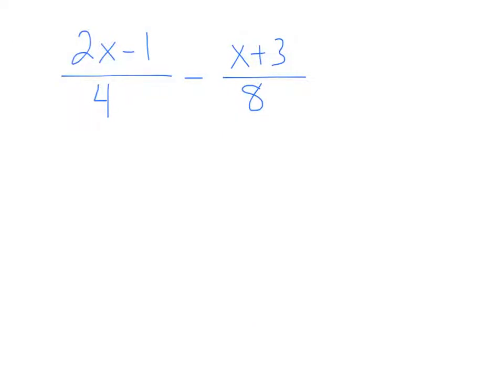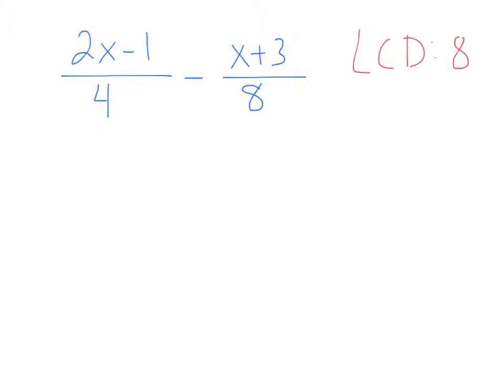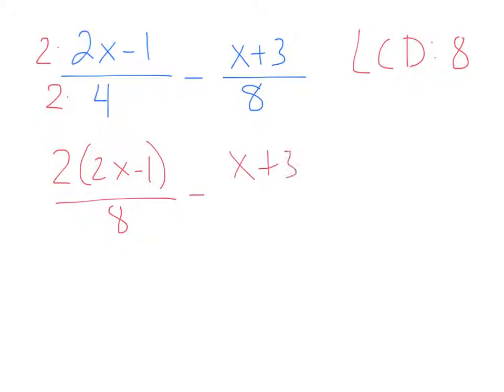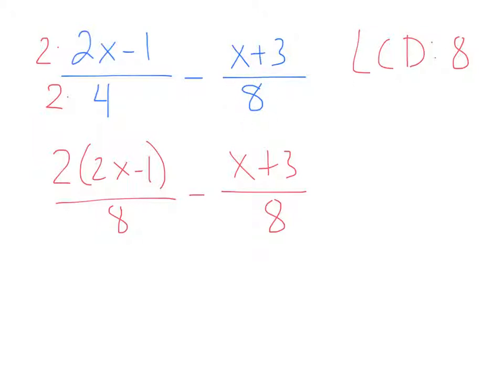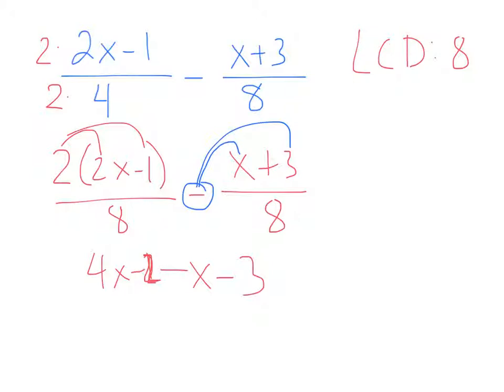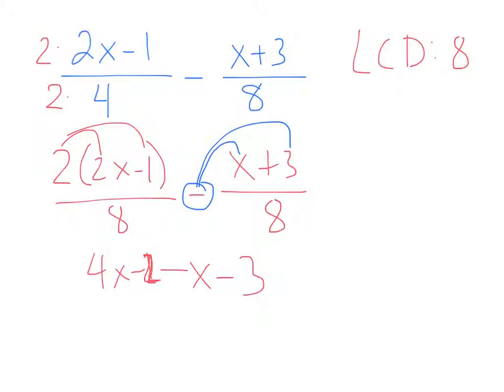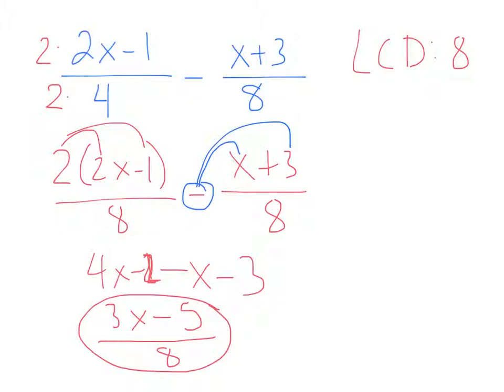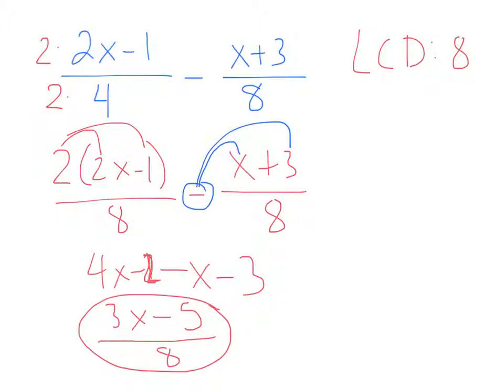8.4 adding and subtracting rational expressions